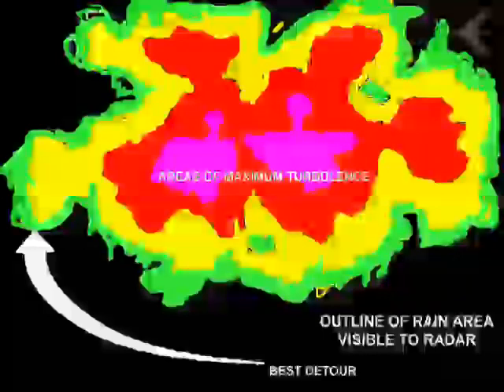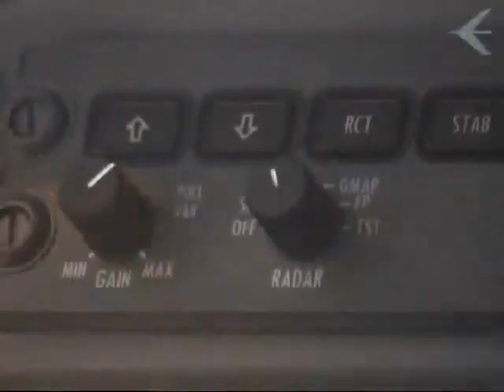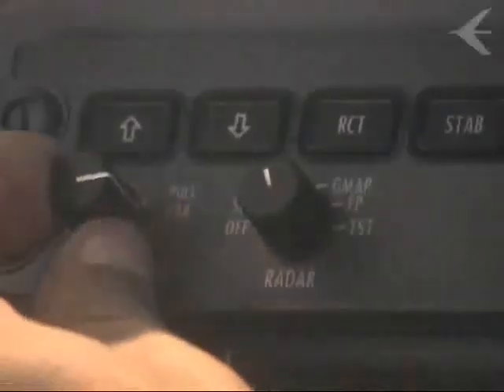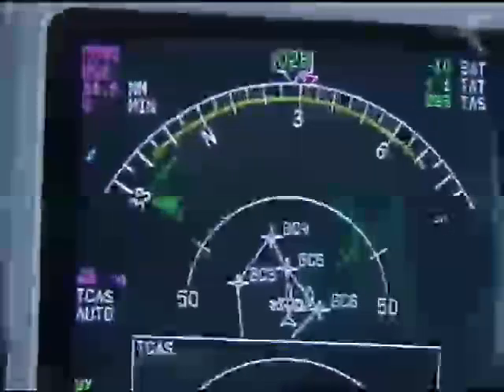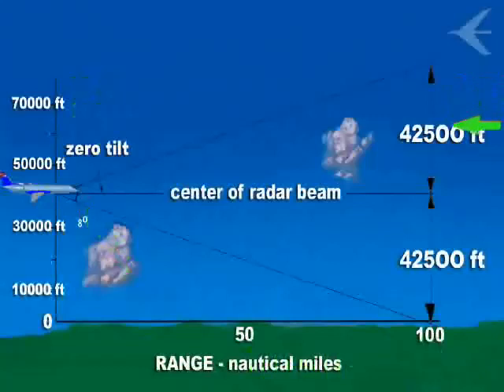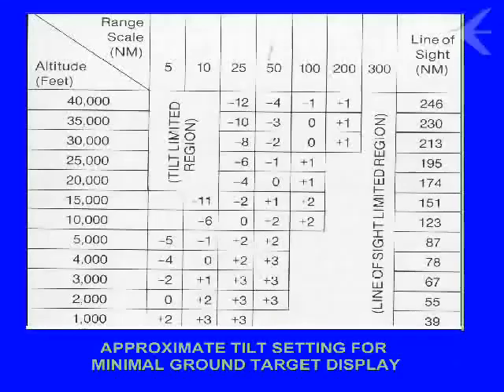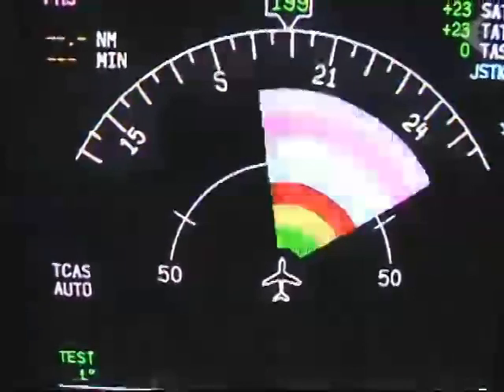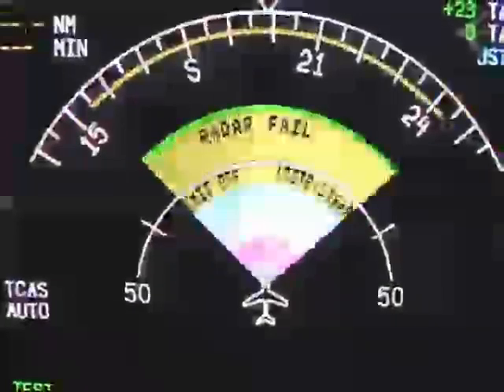RADAR OPERATION ON ERJ145